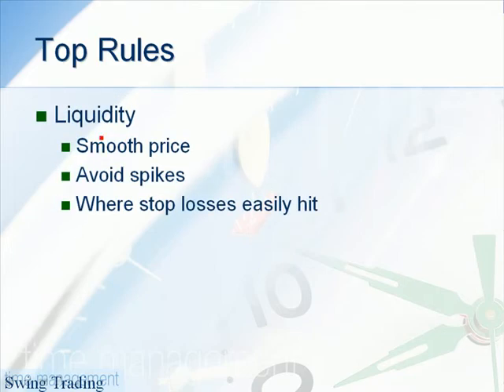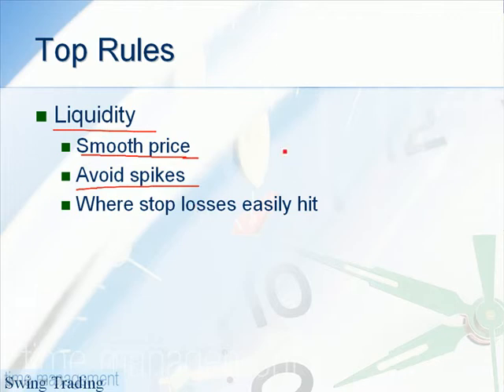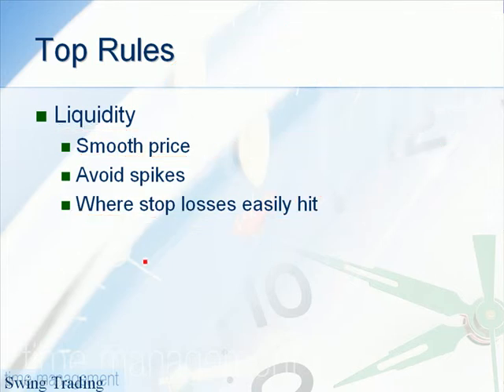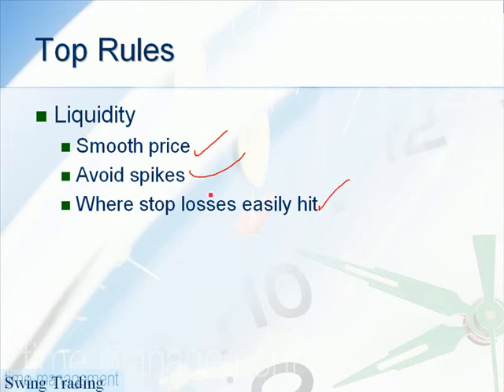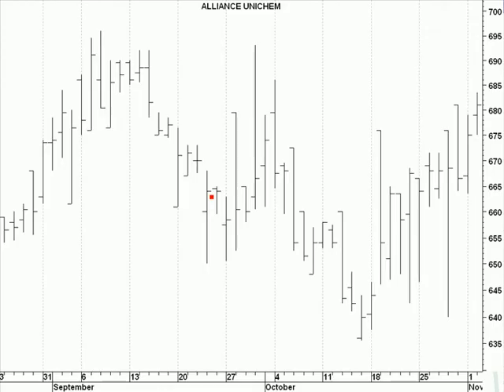Top Rules Part 4-Chapter 6.The Master Guide to Swing Trading & Trend Following.3.